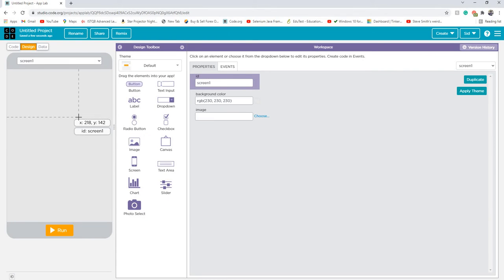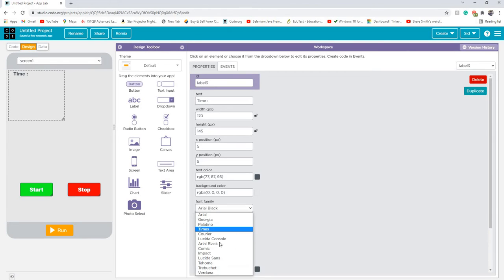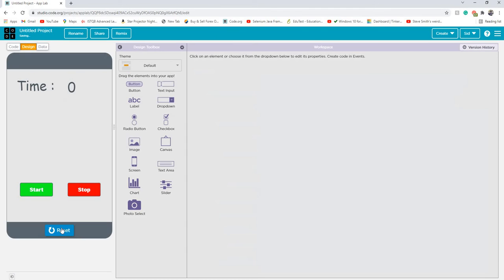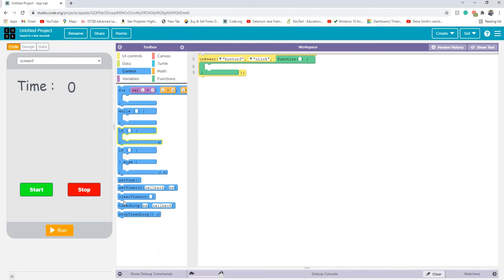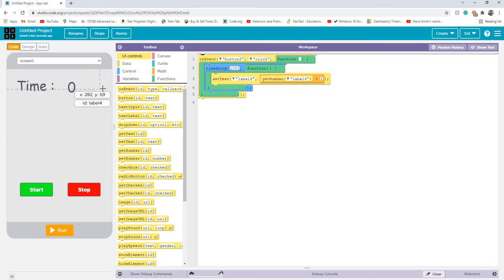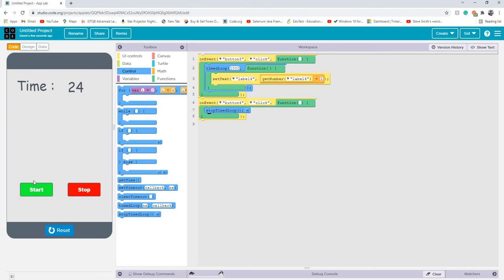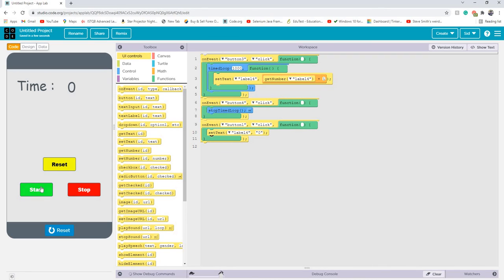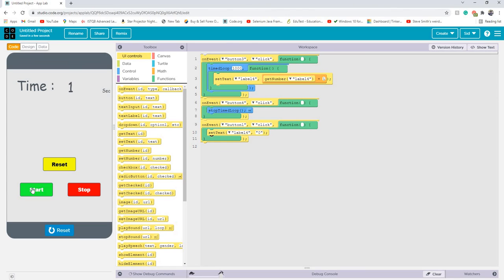Creating the best stopwatch in Code.org (You can impress so many friends)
In this video, I make a stopwatch in Code.org and it is really easy but really impressive.